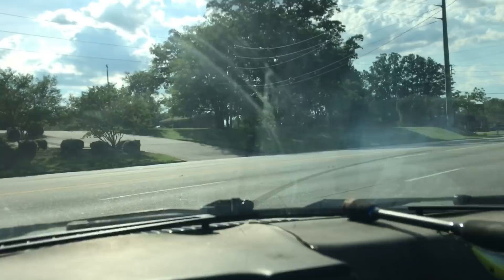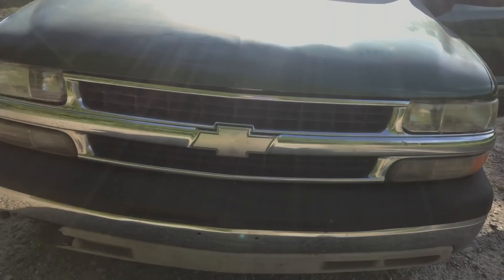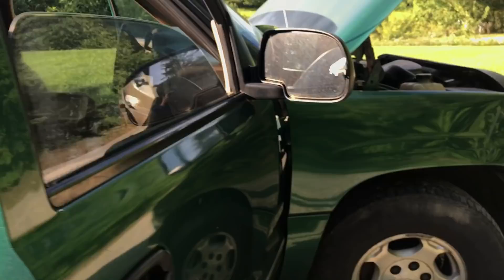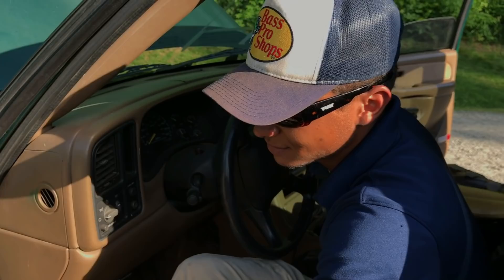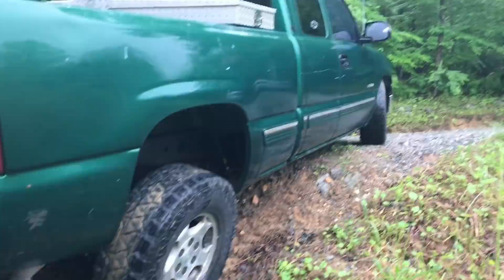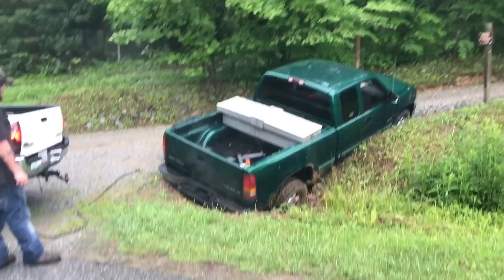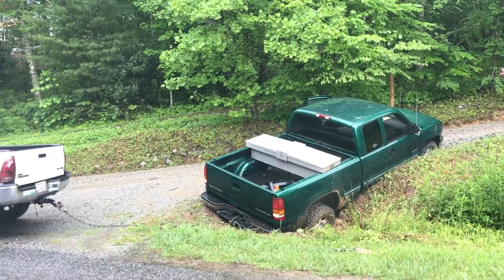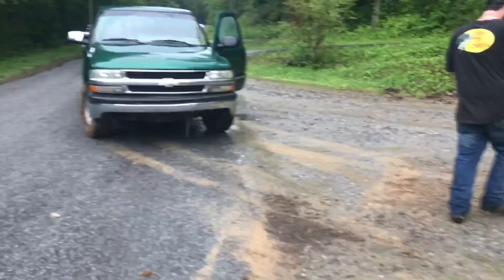New truck already stuck!??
Jacob backs into a huge ditch in the new work truck